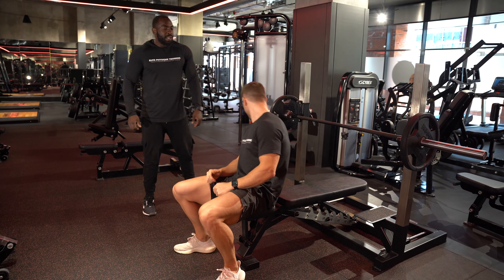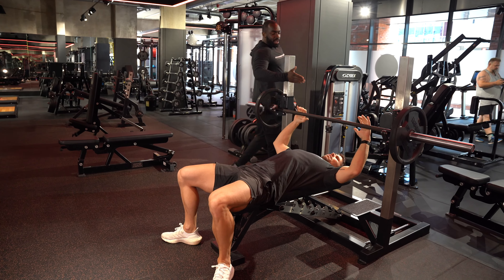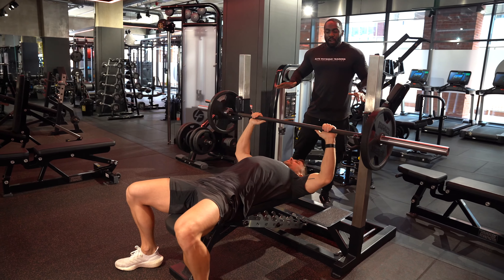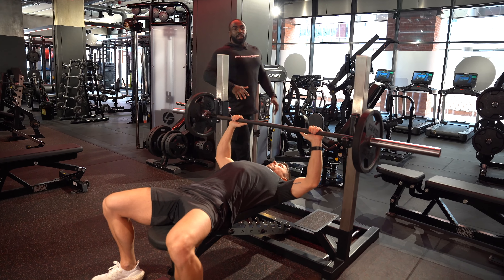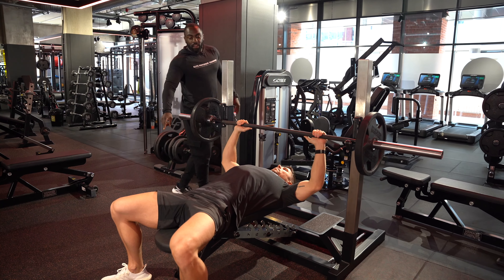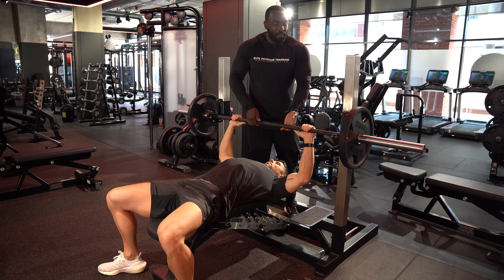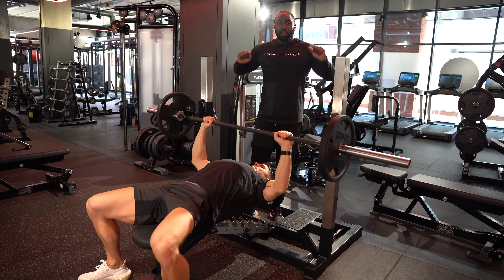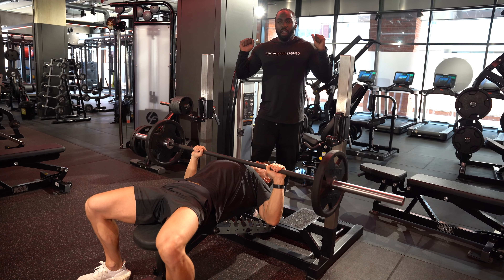Barbell Bench Press | Elite Physique Training